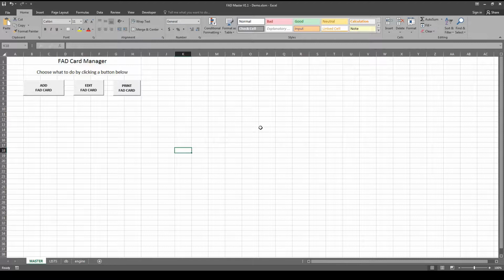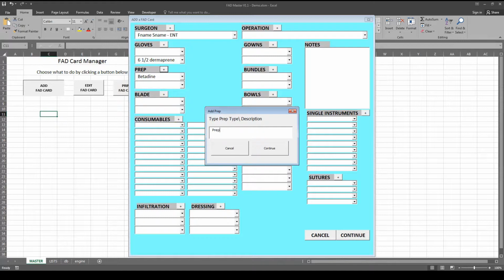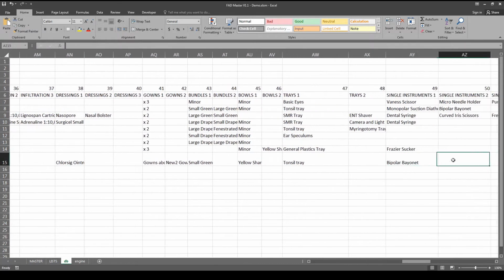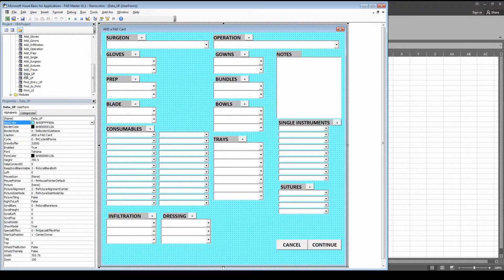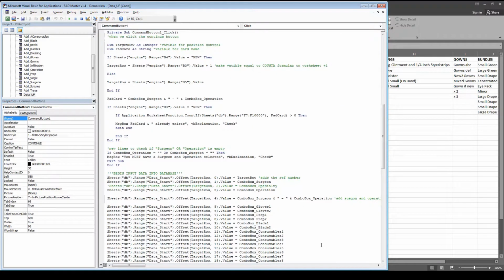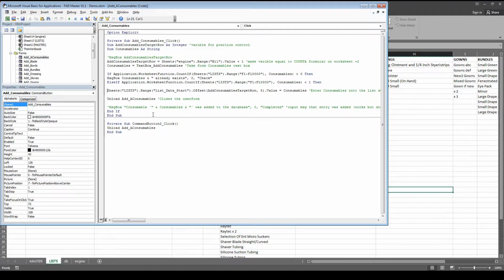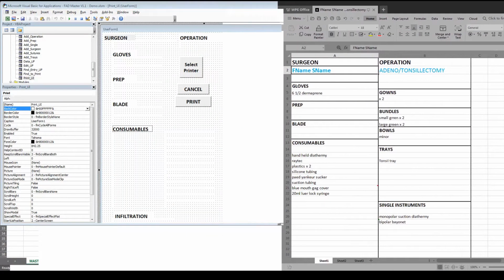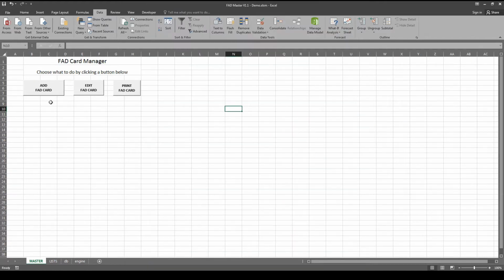Build With HobStar - Episode 0 - FAD Manager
Welcome! Today we have a look at a project I made for my wife who is a theater nurse.

The project was to make a FAD Card Manager (preference cards surgeons use to say what they want in each procedure)

I'll release downloadable version one I get all of the bugs ironed out and I finish implementing all of the feature I wanted to add.